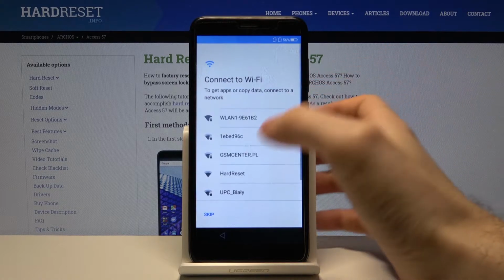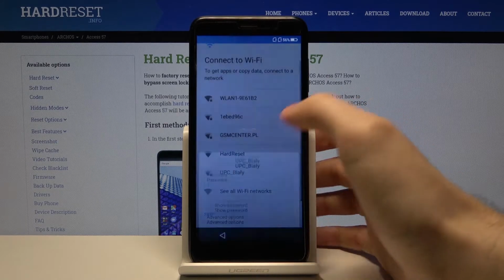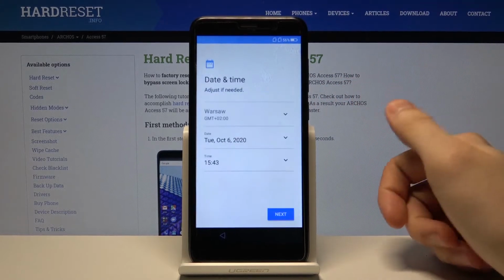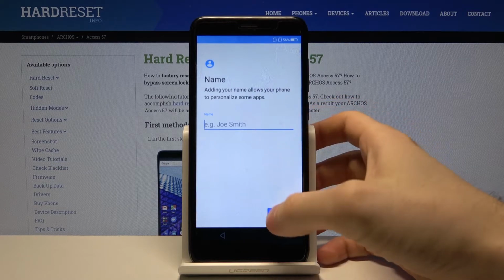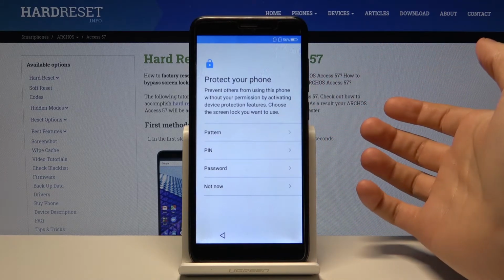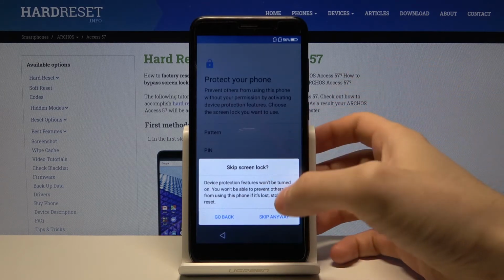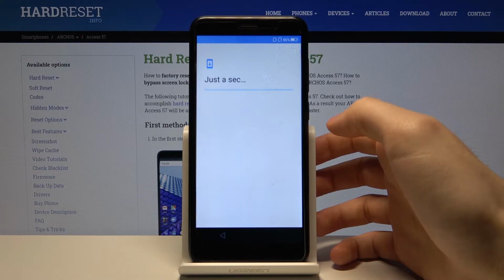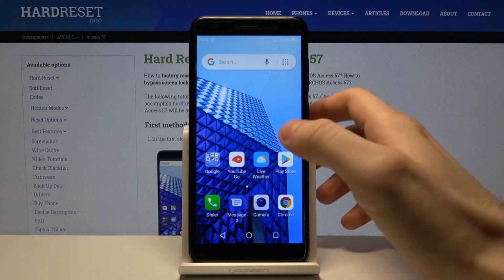How to Set Up ARCHOS Access 57 – First Activation and Configuration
Learn more info about ARCHOS Access 57:
If you have become a new user of ARCHOS Access 57, stay with us. Follow our instructions and make the first setup process for this device with us. Successfully set the device language, date and time, and log in to your Google account.

How to configure ARCHOS Access 57? How to activate ARCHOS Access 57? How to Set up ARCHOS Access 57? How to accomplish the initialization process ARCHOS Access 57? How to set date and time in ARCHOS Access 57? How to add Google Account to ARCHOS Access 57? How to set a language in ARCHOS Access 57?